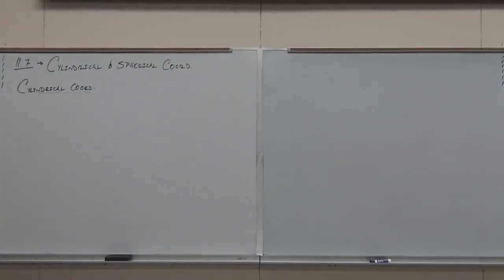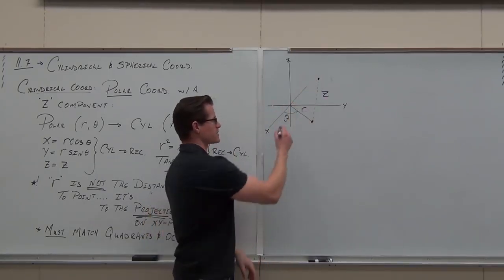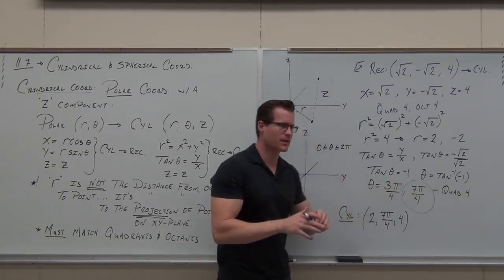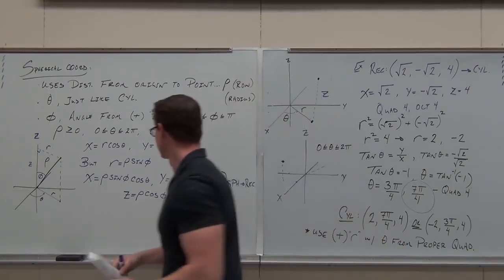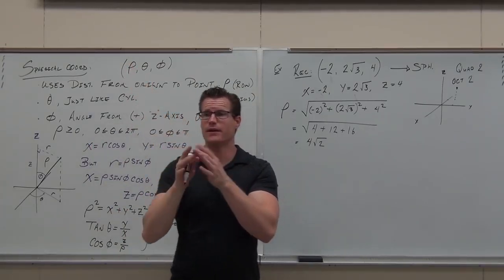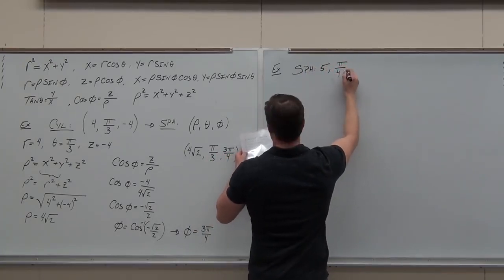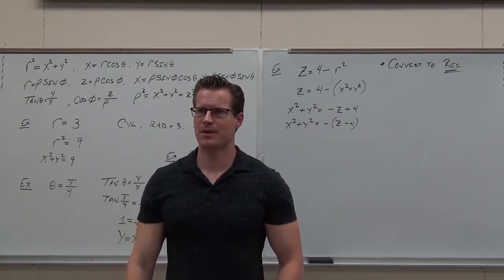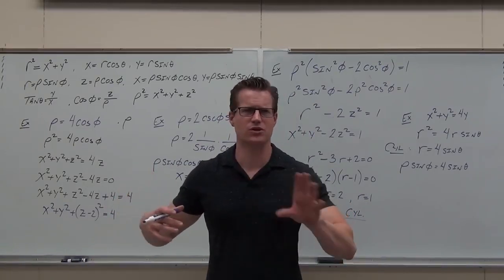Calculus 3 Lecture 11 7 Using Cylindrical and Spherical Coordinates